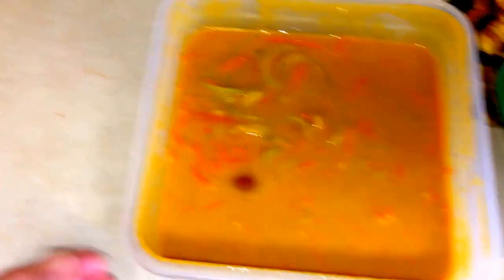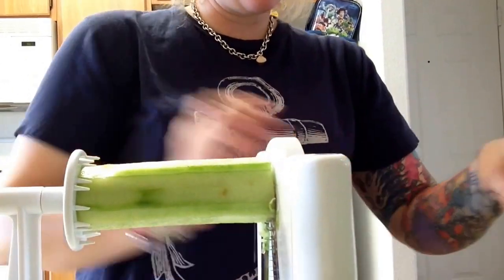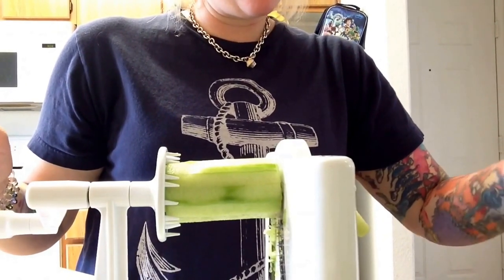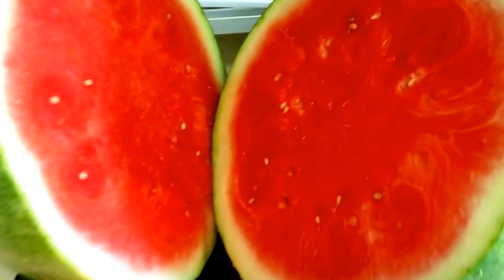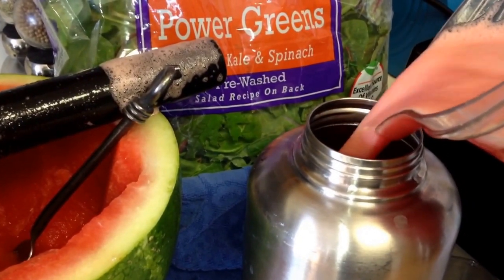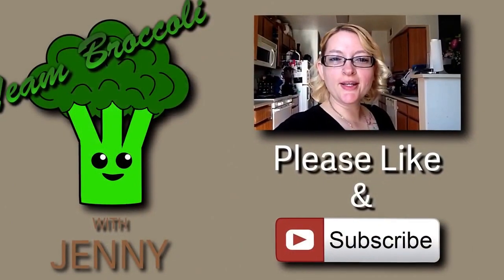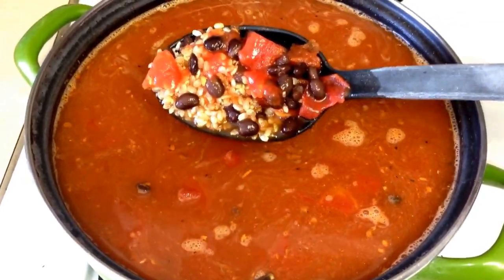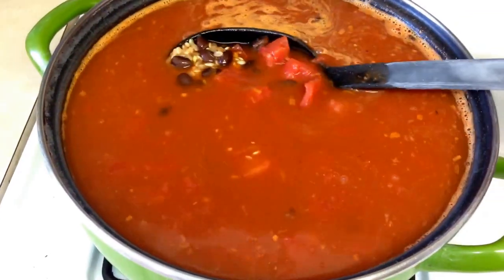Ep:116 Tuesday morning with me, myself & I. Yaaaoooo!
Calorie tracker or cronometer in your APP store on your mobile device.

25 benefits of bananas.

Food Matters
Food INC
Simply Raw
Earthlings
King Corn
FrankenSteer
Got Milk
Vegucated
Seeds of death
Farmageddon
Monsters inside me parasitic infection